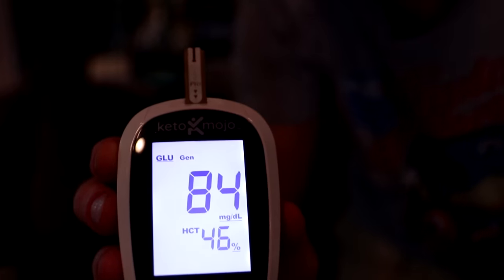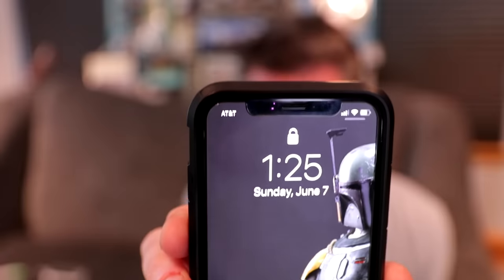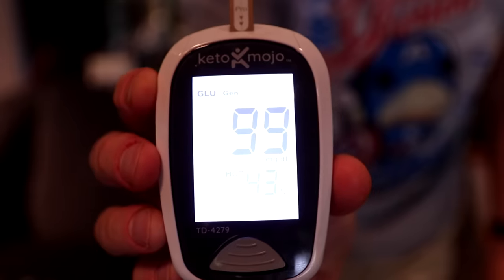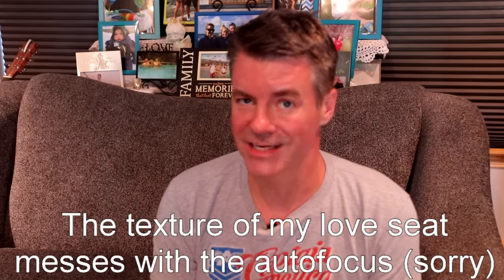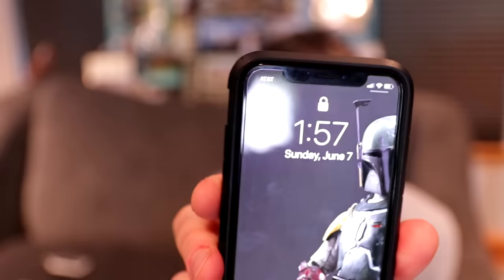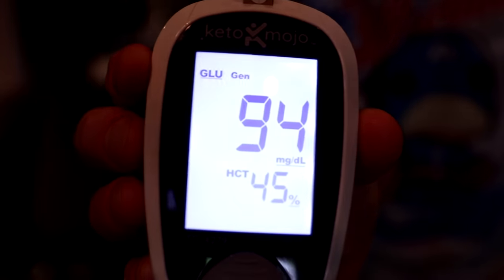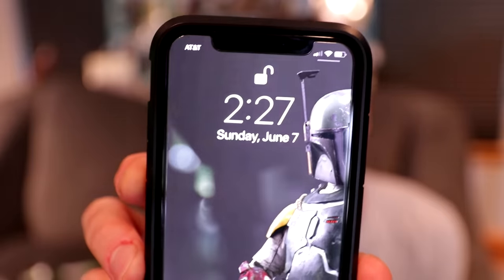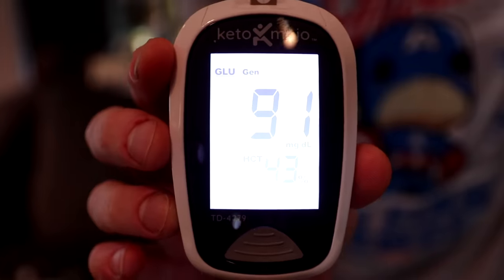Aldi's Zero Net Carb Bread Reviewed (finally) - Including Blood Glucose Test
It took my Aldi's about 5 months to get in the L'Oven Fresh Zero Net Carb Bread.  I felt like a kid on Christmas morning when I finally got some.  Dose it live up to my expectations?  And what is it's impact on my blood glucose?  Did it knock me out of keto?  Watch and find out...

SeriousKeto is a participant in the Amazon Services LLC Associates Program, an affiliate advertising program designed to provide a means for sites to earn advertising fees by advertising and linking to Amazon.